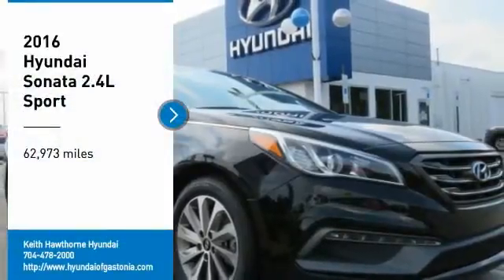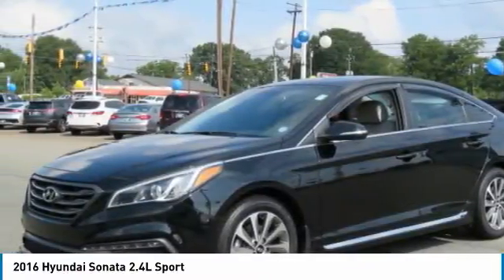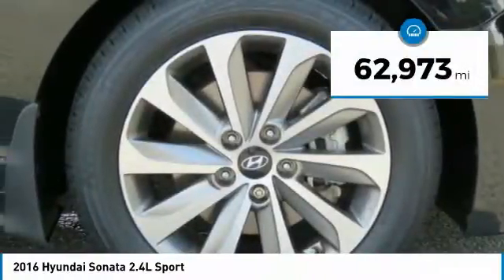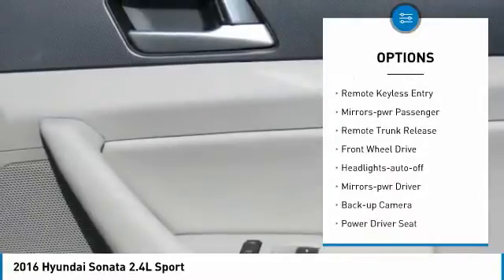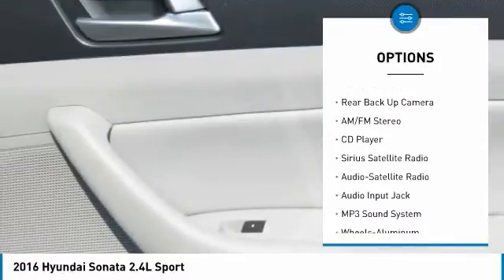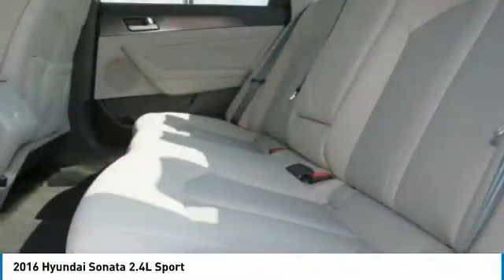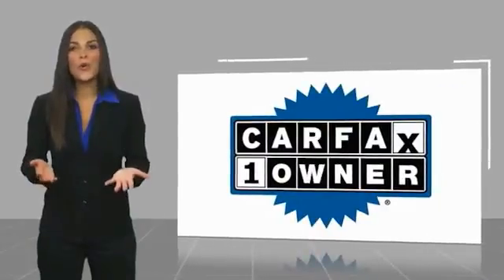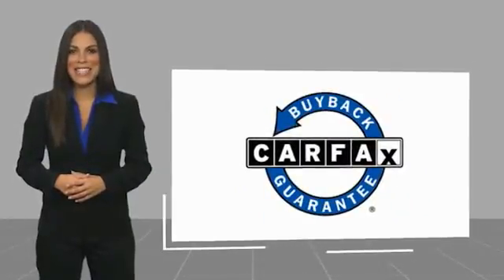2016 Hyundai Sonata 70750XA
2016 Hyundai Sonata 2.4L Sport

Pick up this Phantom Black 2016 Hyundai Sonata, available today at Keith Hawthorne Hyundai. This could be the one you've been searching for.